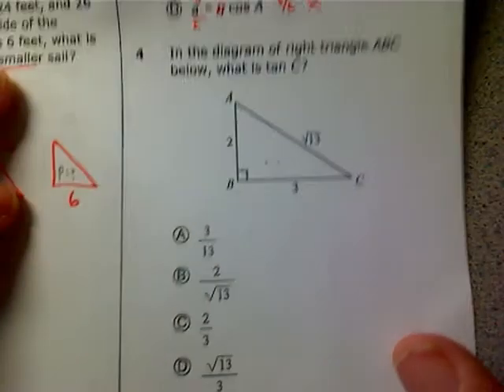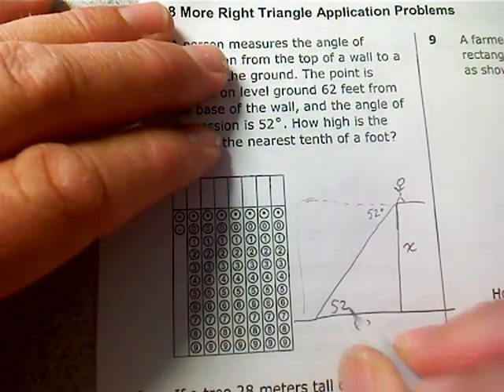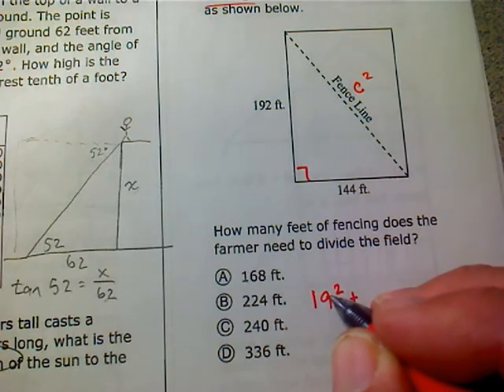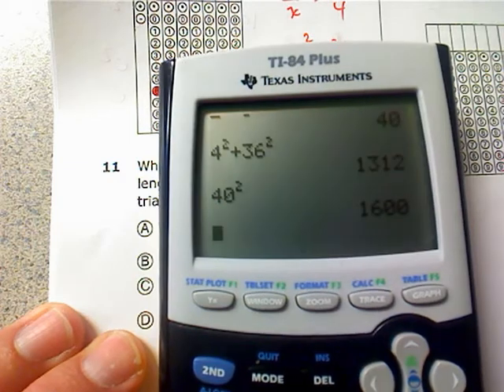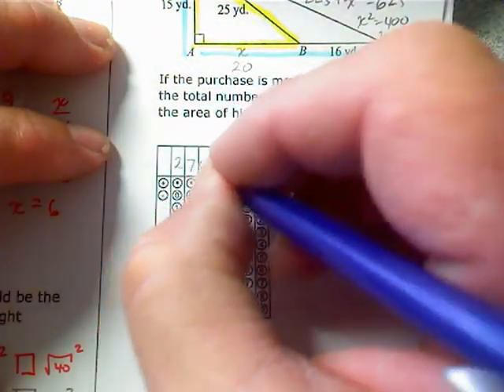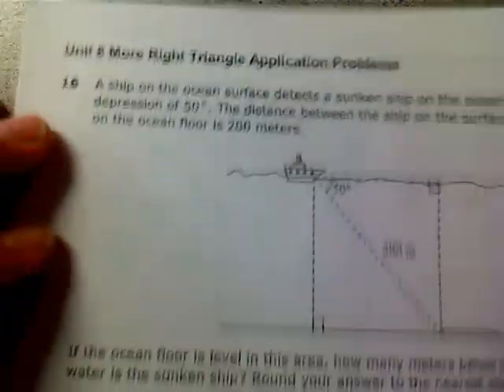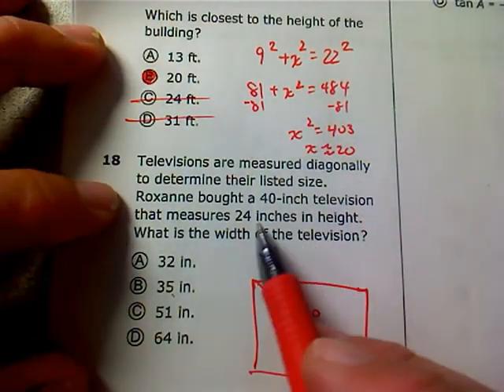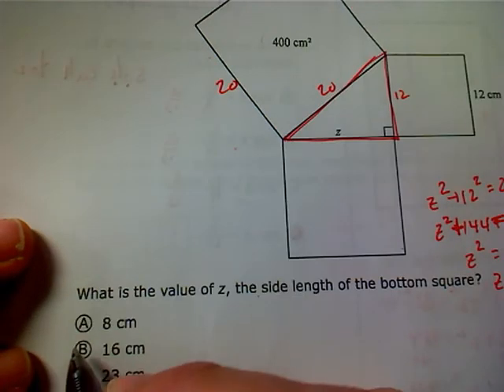Unit 8 - More Right Triangle Application HW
My solutions to the Unit 8 homework - More Right Triangle Application Problems.  College Station High School.  Advanced Geometry